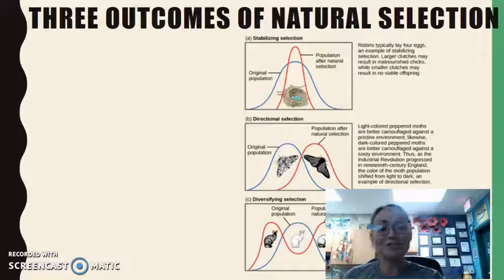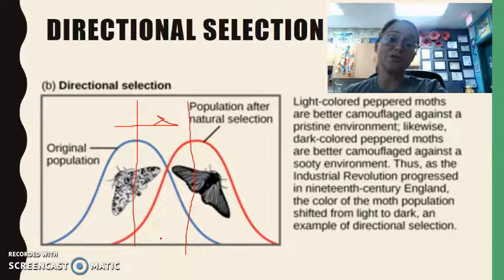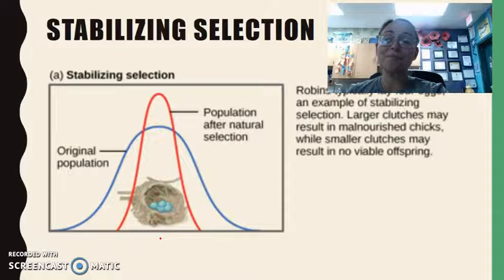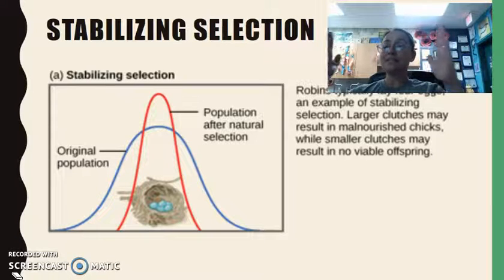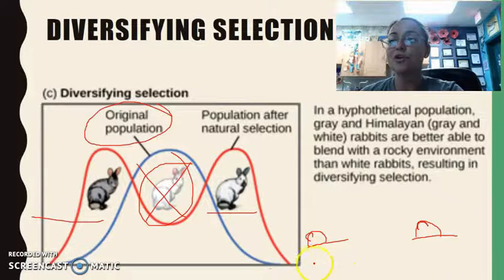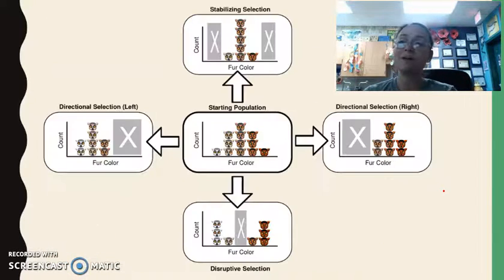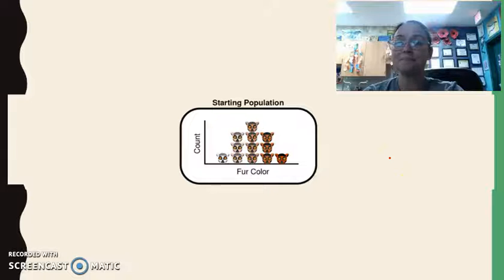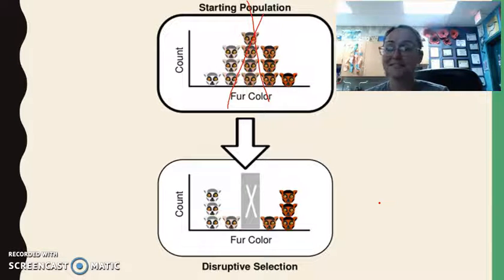Directional, Stabilizing, and Diversifying Selection